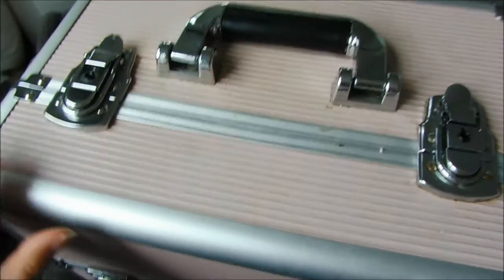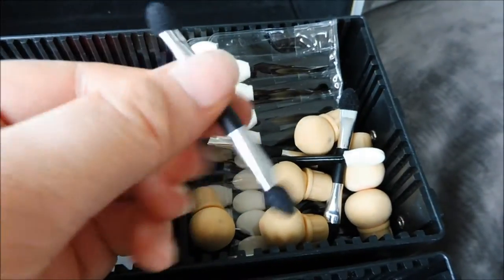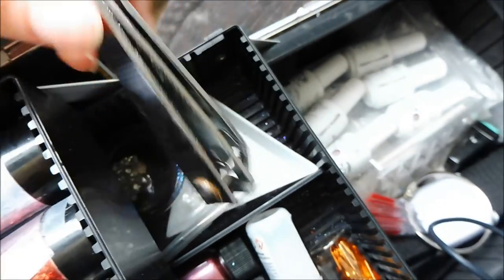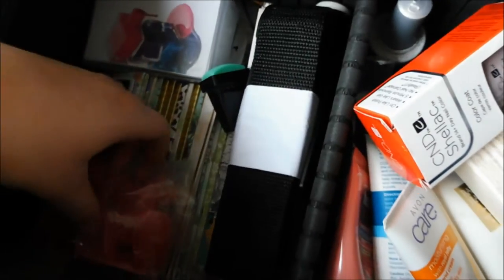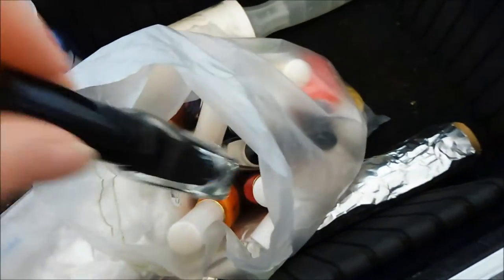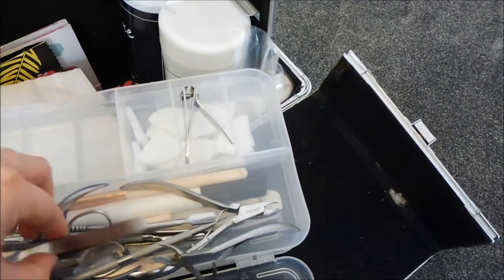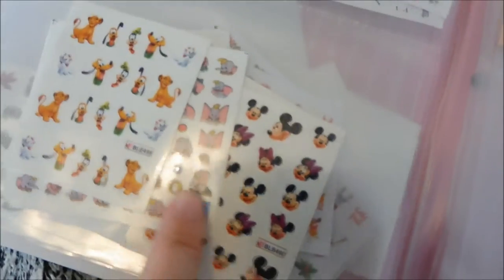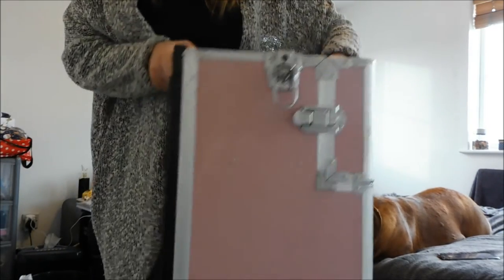WHAT'S IN MY MOBILE NAIL KIT?! | Bayley Wise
MENTIONED IN THIS VIDEO:
Pink Beauty Case
SUN UV2C Lamp

Frequently Asked Questions:
❤ When do you upload videos? I have had some time off  YouTube, but I’m now back making videos as and when is right for me, putting no pressure on myself.